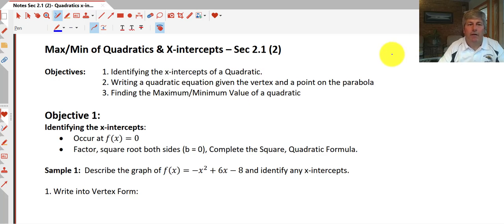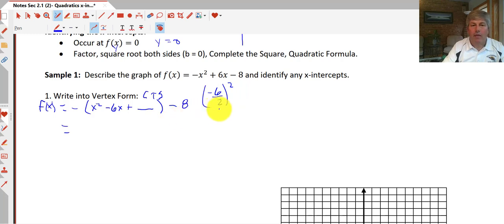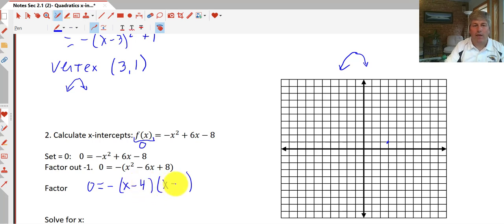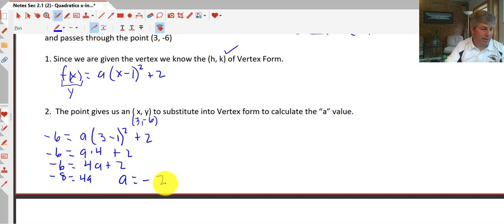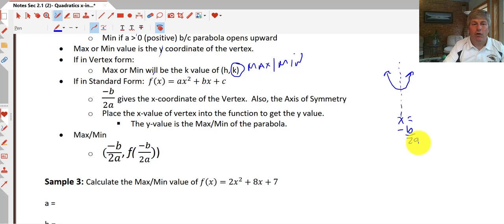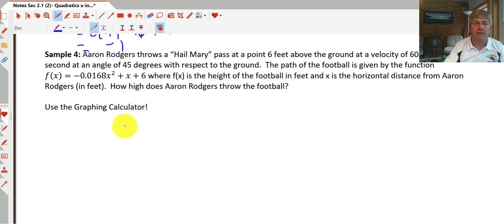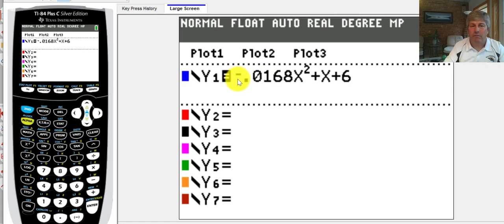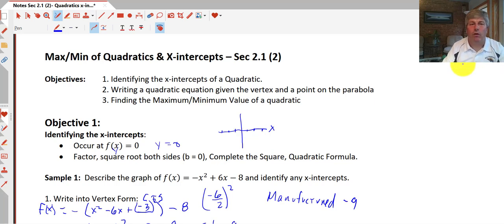Section 2.1 (2) Finding Max and Min and x-intercepts of Quadratics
Finding the Maximum and minimum of a quadratic.  Calculating the x-intercepts of a quadratic function.